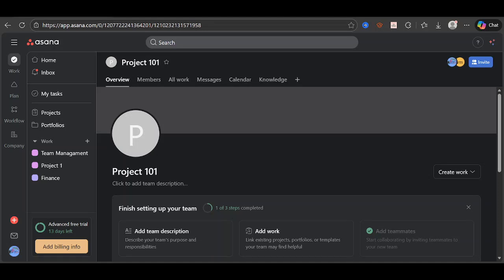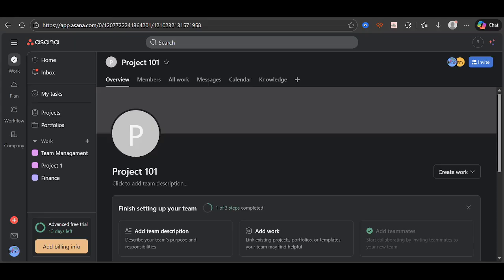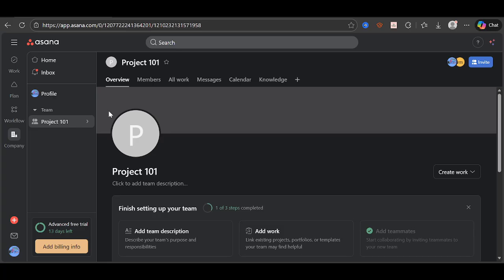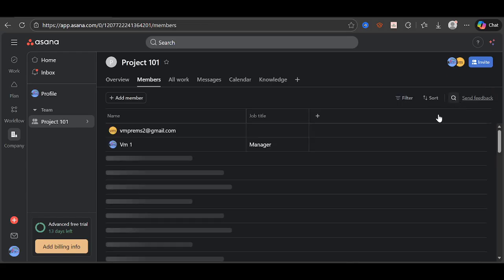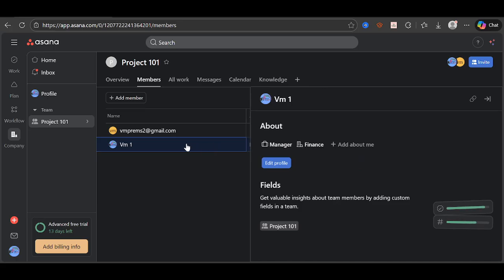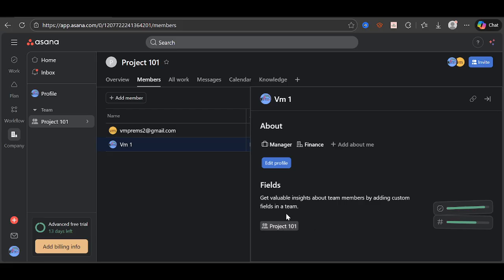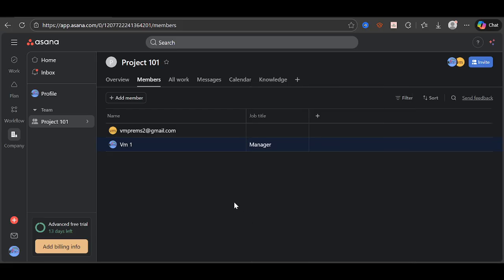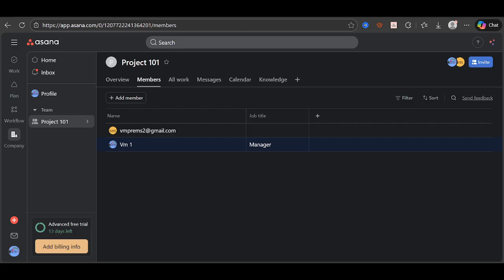How To Leave Asana Team 2026 (Remove Yourself From Workspace or Organization Access)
how to leave an Asana team and understand what happens to your tasks, projects, and permissions after you exit. We’ll also cover how leaving a team differs from leaving an organization or workspace.

You’ll see where to find team settings, how to remove yourself, and what to check before leaving to avoid losing important data. This is especially useful for freelancers, contractors, employees transitioning roles, or users managing multiple organizations.